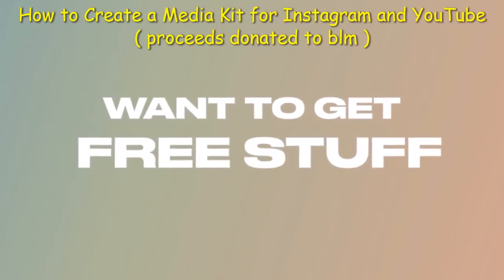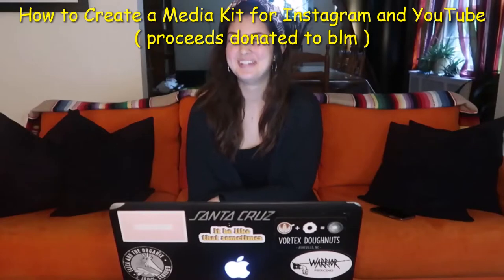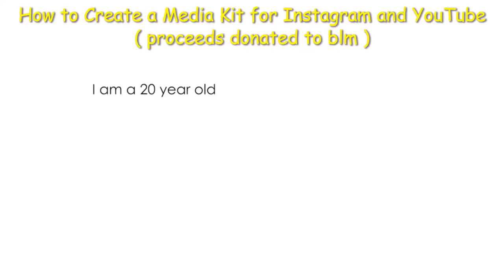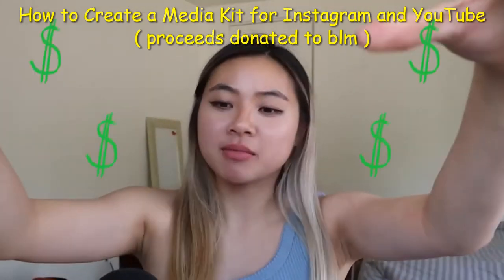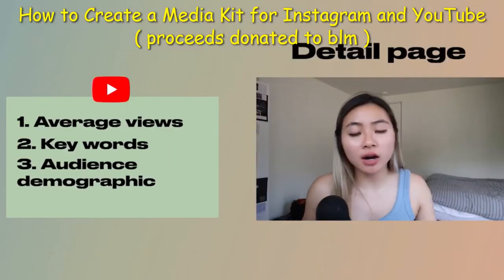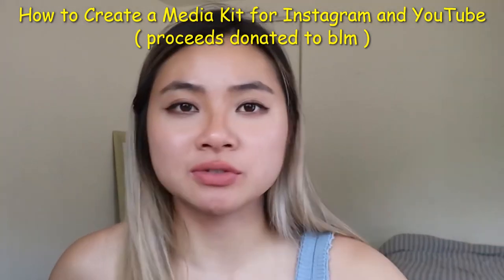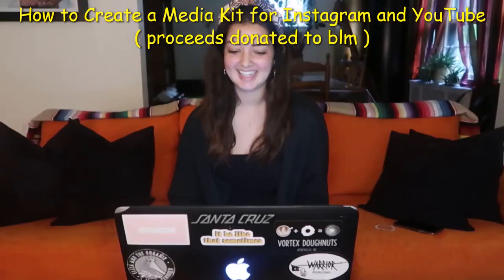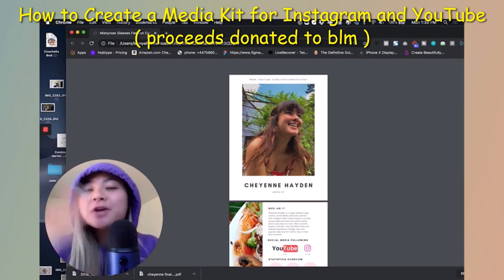create a media kit for Instagram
Her name is Jade Darmawangsa. She is a millennial entrepreneur that  is EXTREMELY obsessed with helping you to grow on social media.